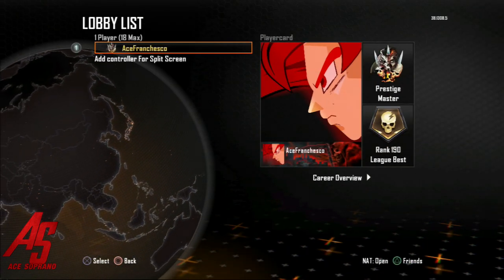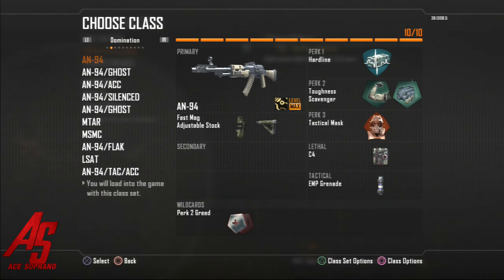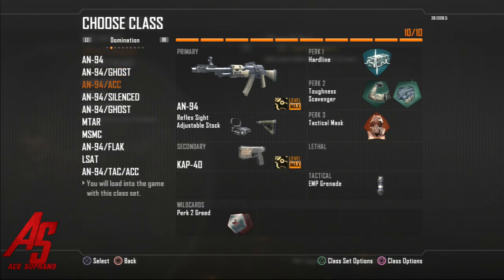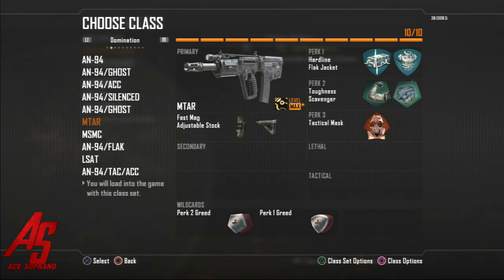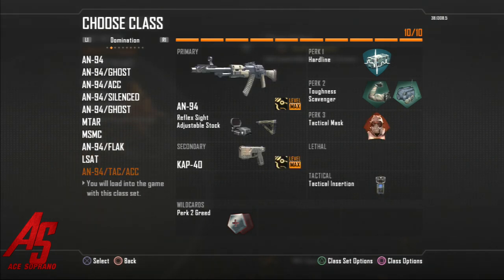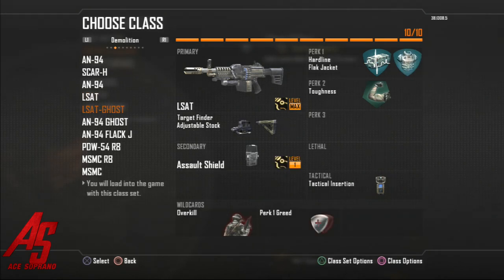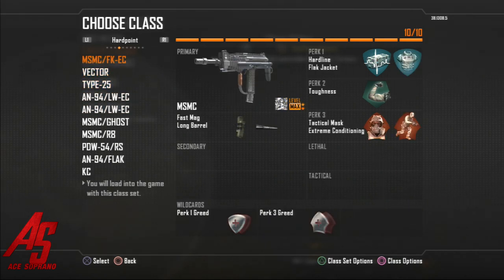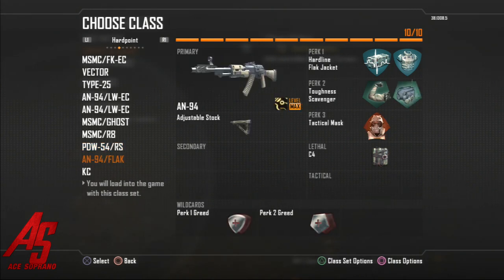Black Ops 2-Custom Class Setups(Updated)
Lets go for 10 likes, Support is always appreciated

PSN-AceFranchesco/XBL-AceSoprano90
Send in your videos to be featured on my channel!!!

RPM Partner
Beats produced by SeriousBeats by iiTzGoblin

FIFA 13 How to Win,FIFA 13 Tips,FIFA 13 Online Games,FIFA 13 Be a Pro,FIFA 13 How to Play Defense,FIFA 13 Celebrations,FIFA 13 Celebration Tutorials,FIFA 13 Tutorial,FIFA 13 Gameplay,FIFA 13 Trailer,FIFA 13 Ultimate Team,FIFA 13 How to score,FIFA 13 Messi,FIFA 14 trailer,FIFA 14 Demo,Playstation 4,Xbox One, Neymar,Messi,Real Madrid,Barcelona,FIFA 13 top 5 Goals,FIFA 13 Tips and trickd.